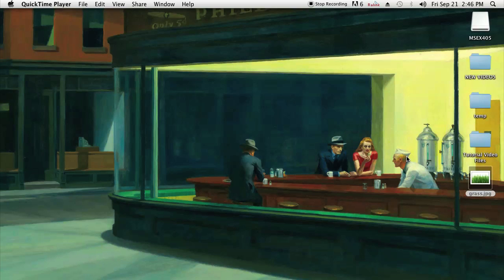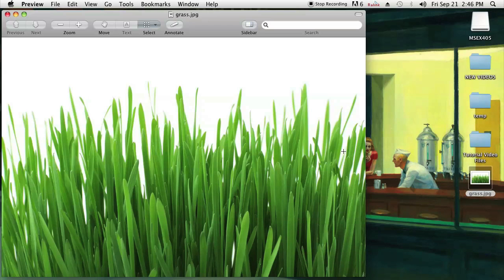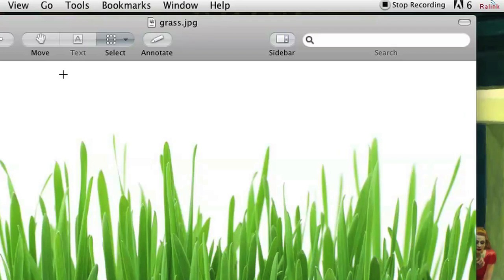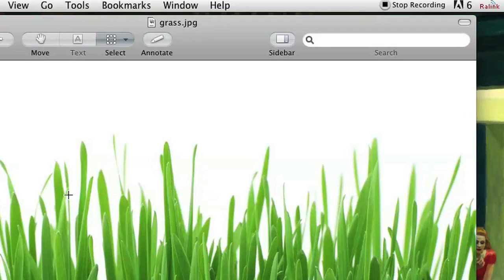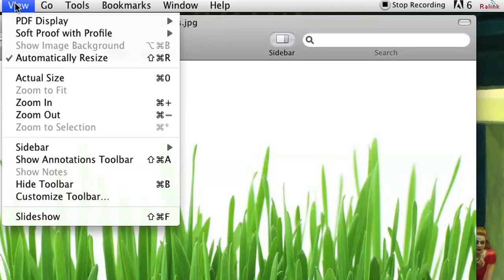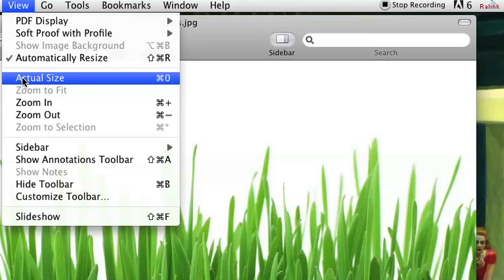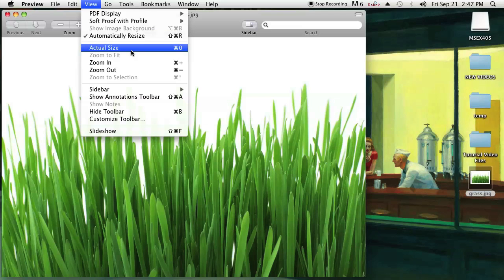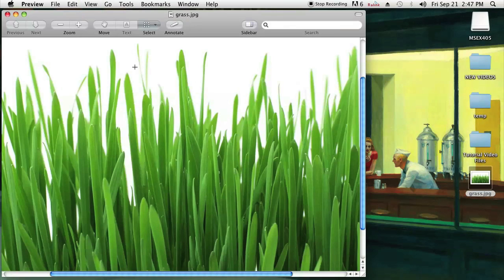How to Open a Picture in Full Resolution on a Mac : Working on a Mac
Opening a picture in full resolution on a Mac really lets you see every last pixel of detail. Open a picture in full resolution on a Mac with help from a Web designer and programmer in this free video clip.